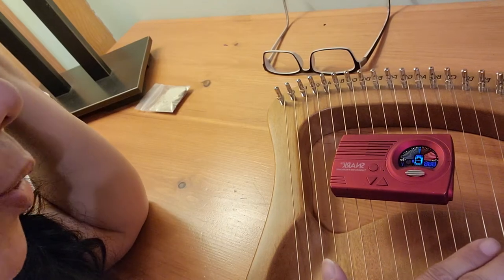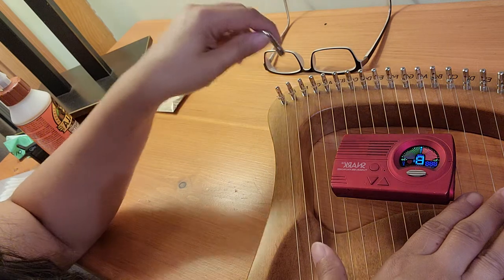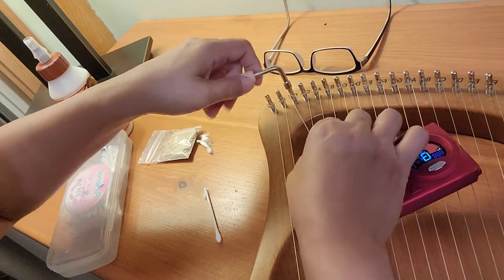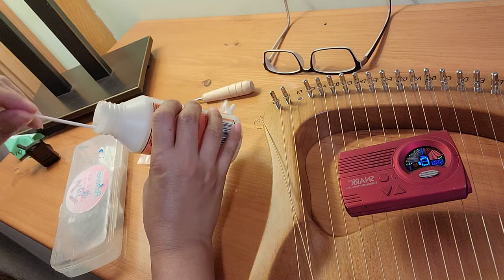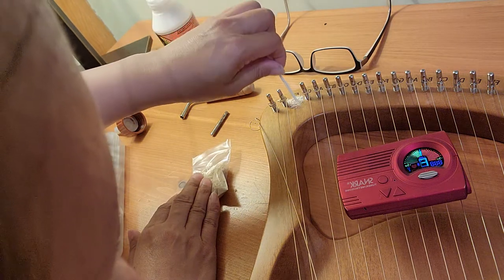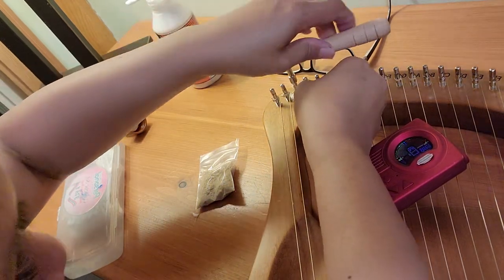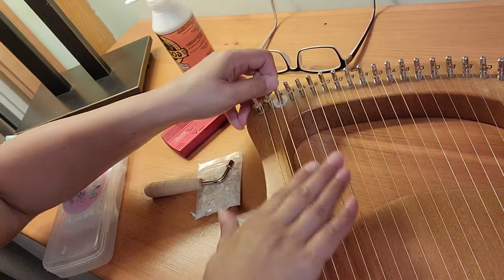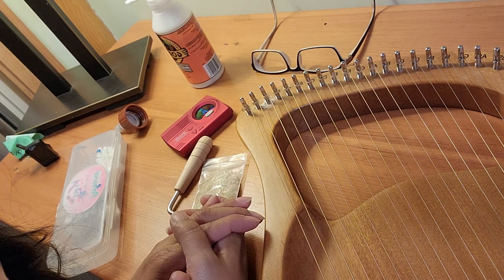How to Fix Lyres - Fixing Loose Tuning Peg or Slipping Strings 1of 2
How to Fix Lyres - Fixing  Loose Tuning Peg or Slipping Strings
This is a quick, raw video uploaded to give an immediate response to multiple questions I got in the last few days about strings that are slipping and not getting/staying in pitch. This is what has worked for me. Others may have a different options and would love to hear those and be able to share and help the community. NOTE: The goal is is only to fill in the hole a little to make it a bit tighter for tuning pins stay in place. Be very sparing with your glue, you do not want to glue the pin in place, it still needs to be able to turn to tighten and loosen as needed.

I  would love to hear from you if you have tried this fix and how it worked. 😊

This helps me get the word out so more can learn and enjoy theses beautiful instruments

Please check out the resources below to support your lyre playing and join our beautiful lyre community. Happy Playing 💕

Happy Playing 💕